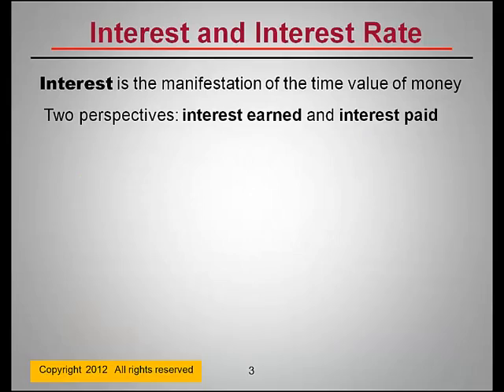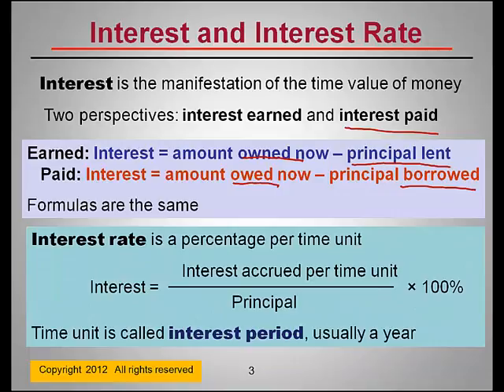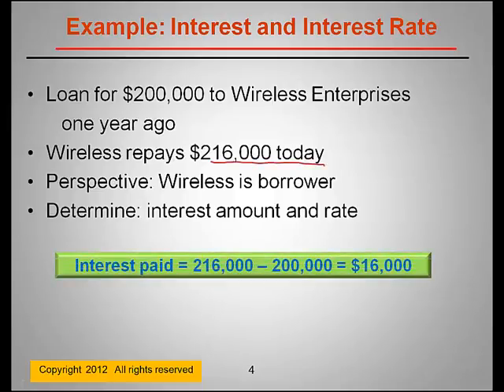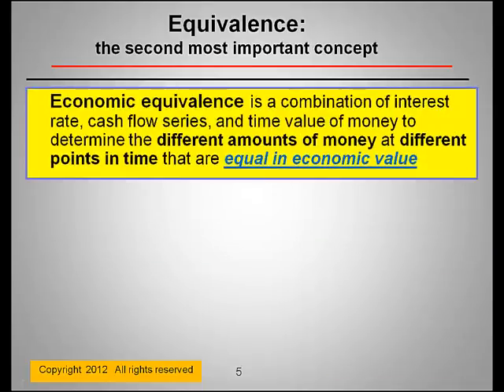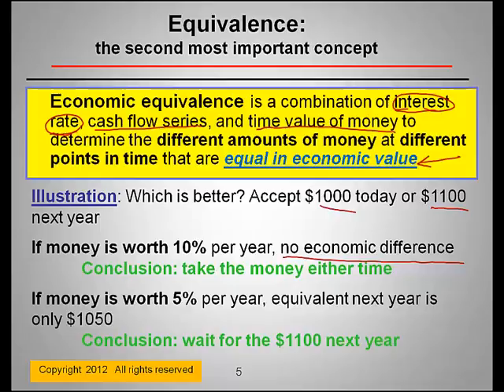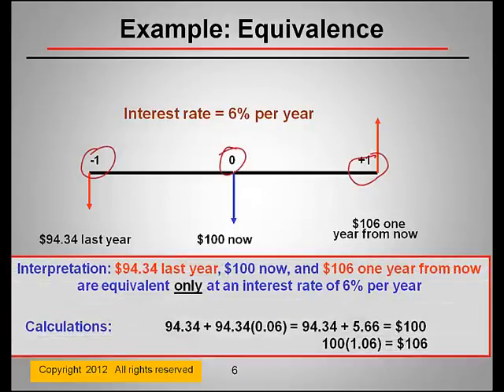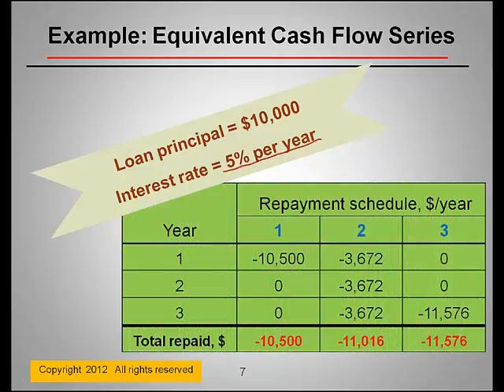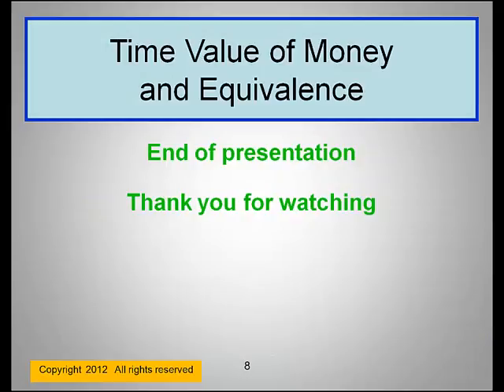EMT320 W1: Time Value of Money and Equivalence